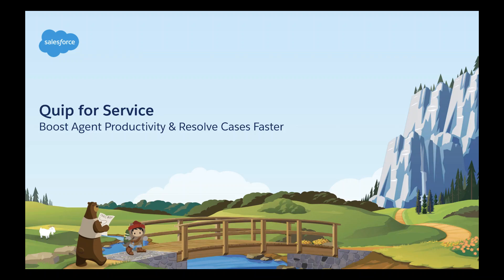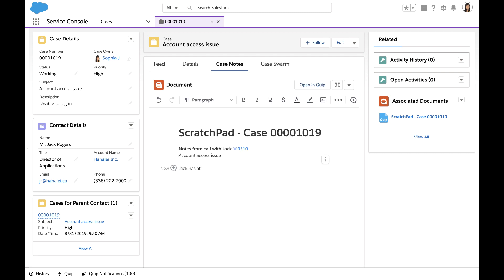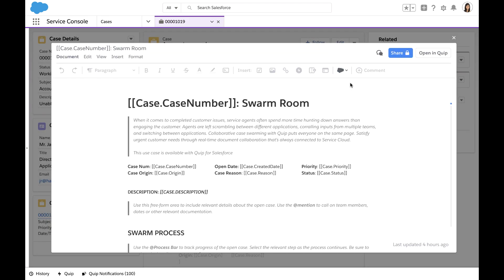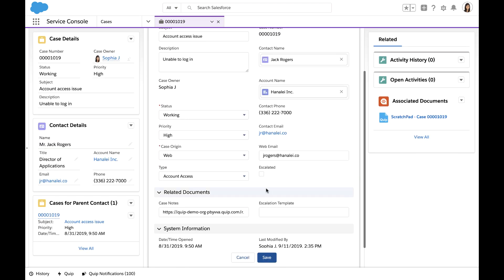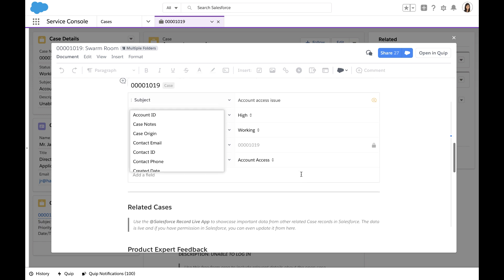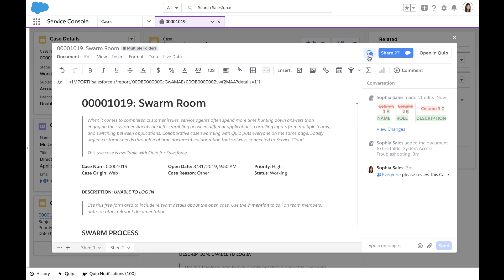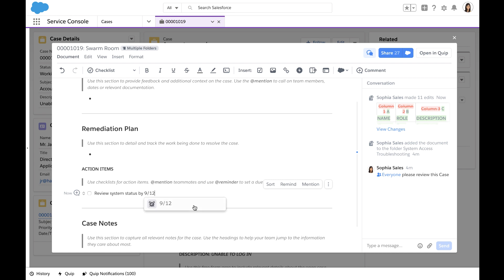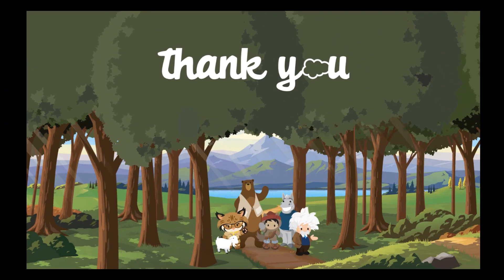Quip for Service - Winter '20 Demo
Boost agent productivity with collaborative docs and team chat inside Service Cloud. Bring in live case reports into collaborative workspaces and swarm cases as a team.